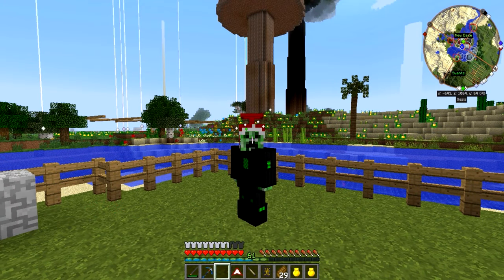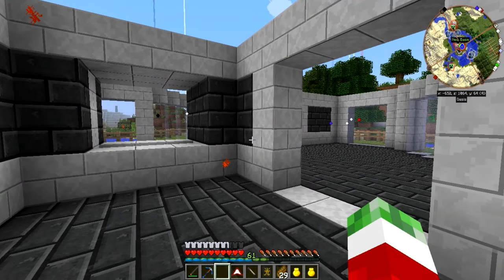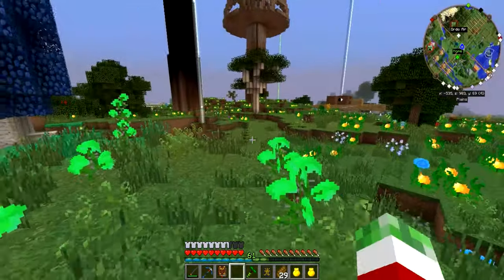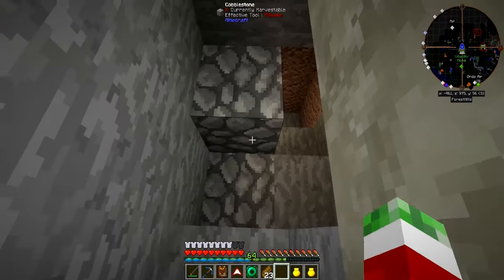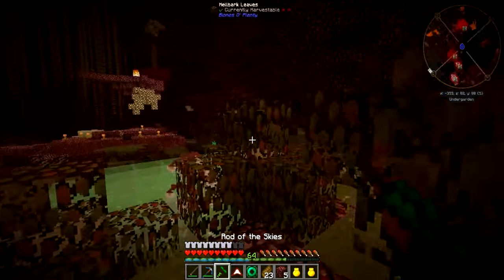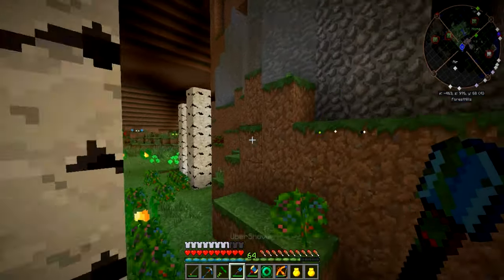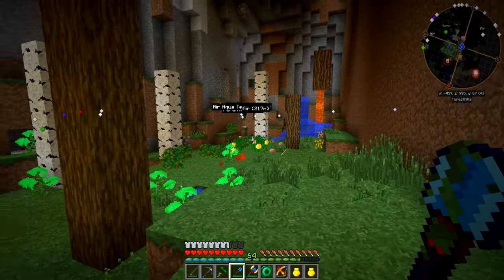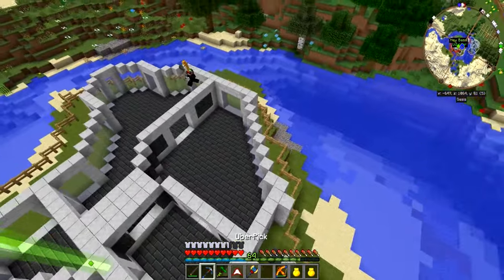Project Infinity - Episode 6 - House Construction!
---To Infinity And Beyond, with Project Gamma!---